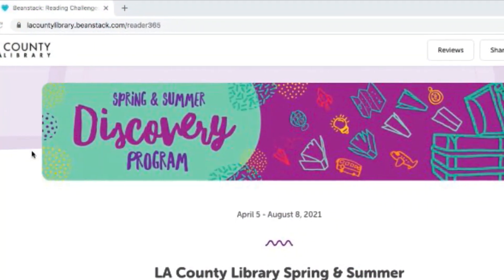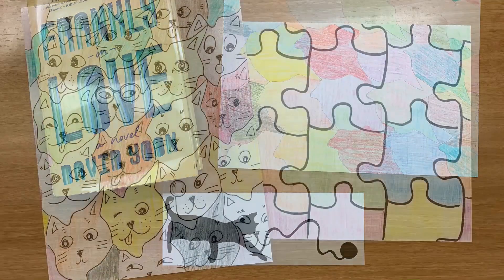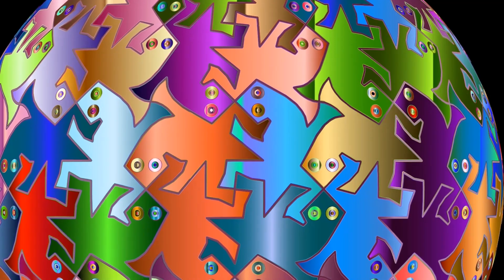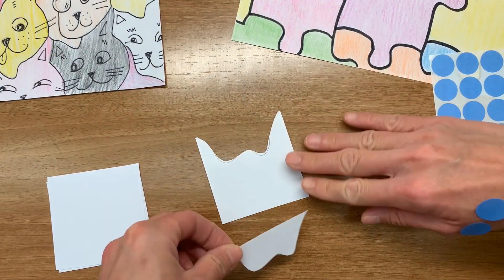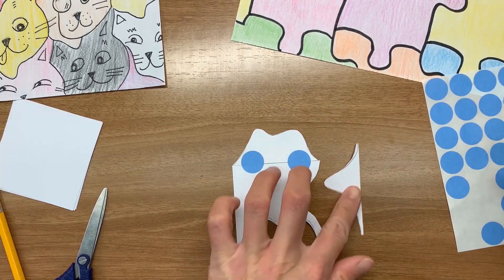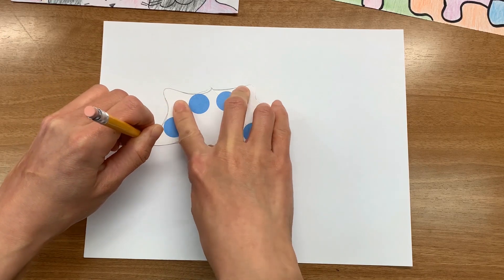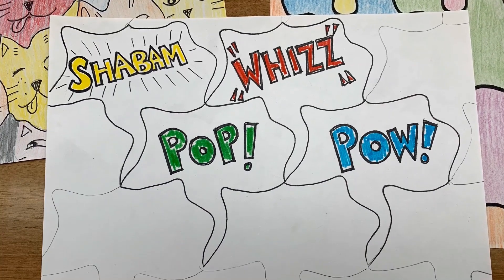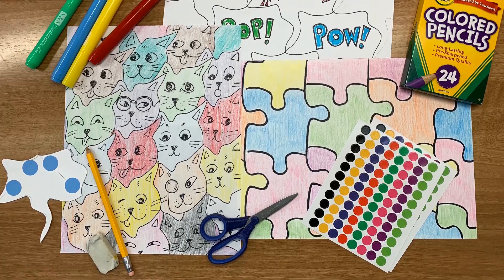Activity Kit for Teens: Tessellation Art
Math, science, and art come together in this fun project that can be as simple or as complicated as you want it to be!

Borrow books mentioned in this video with your LA County Library card:
Color and Pattern by Khristian A. Howell

Books about and by artist M.C. (Maurits Cornelis) Escher

Join our online Spring & Summer Discovery Program to be entered into a drawing for prizes for reading and completing activities, April 5 - August 8, 2021. For more info and to sign up,